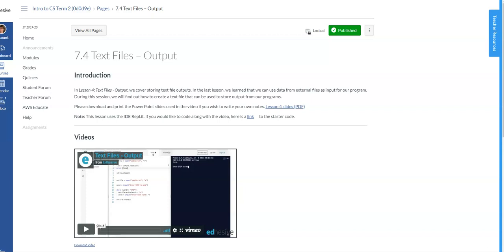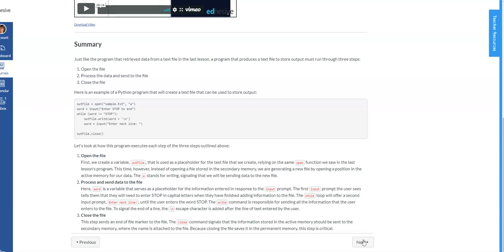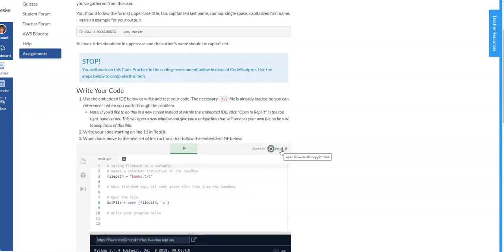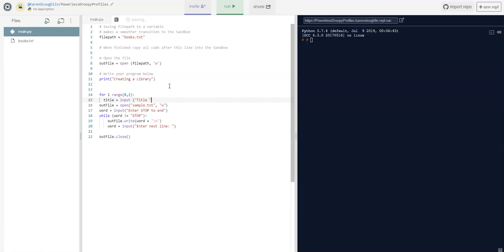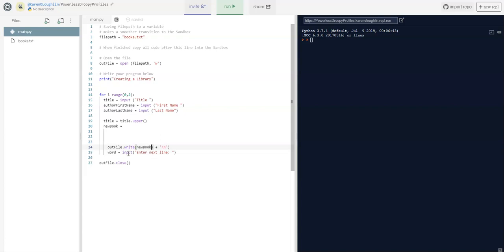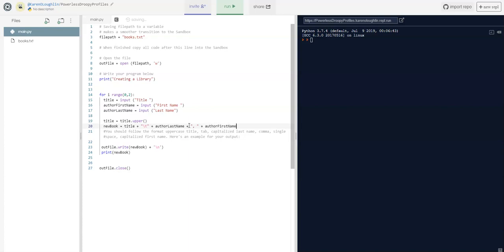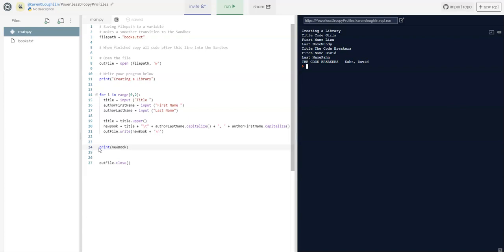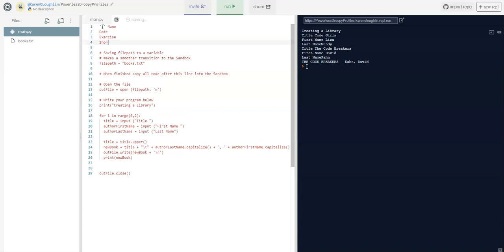7.4 Code Practice Writing to a File Python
Writing to a file in Python